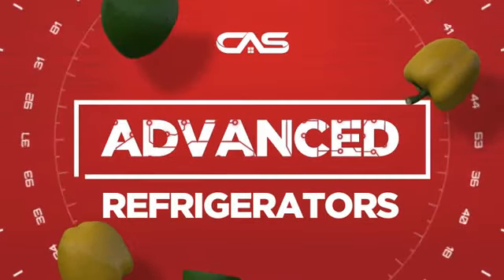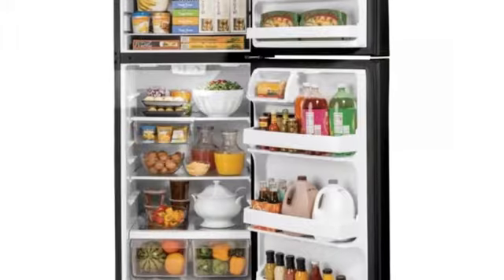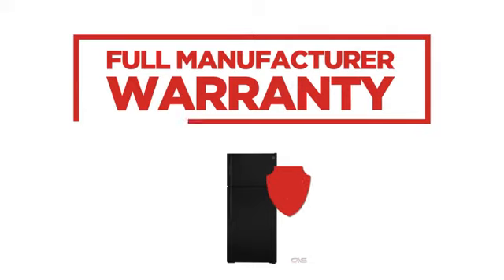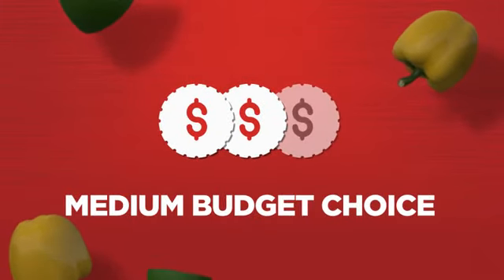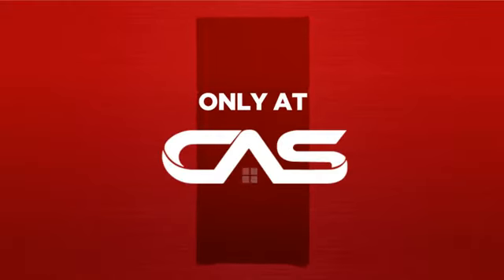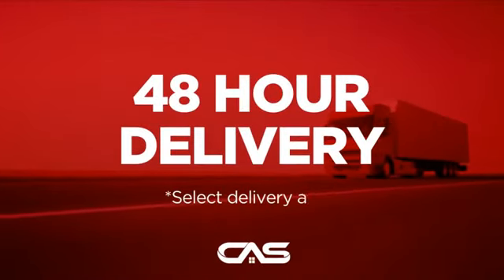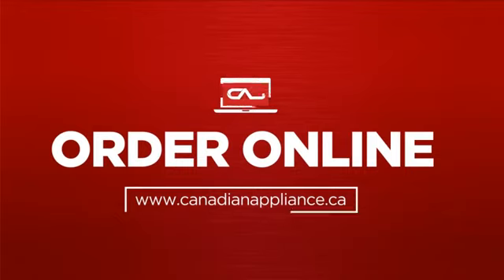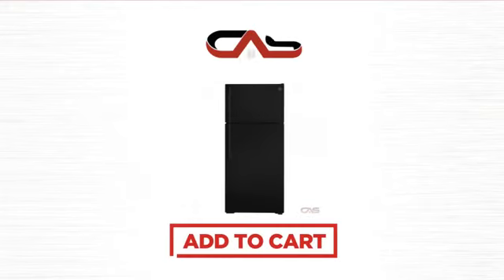GE GTE17GTNRBB Top Mount Refrigerator